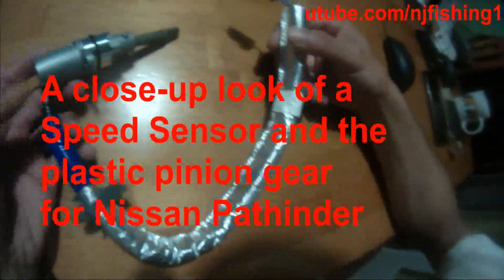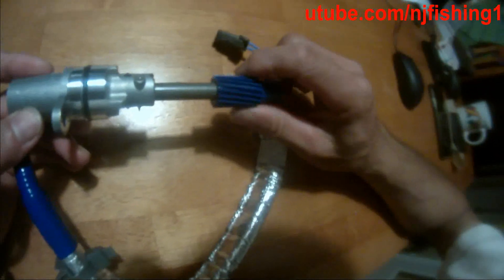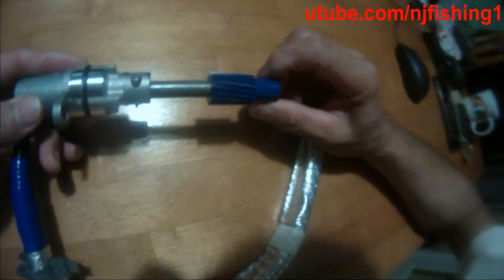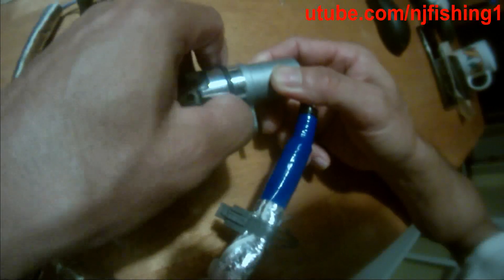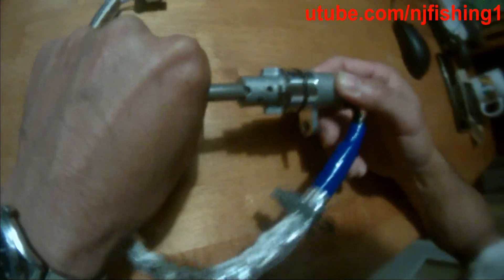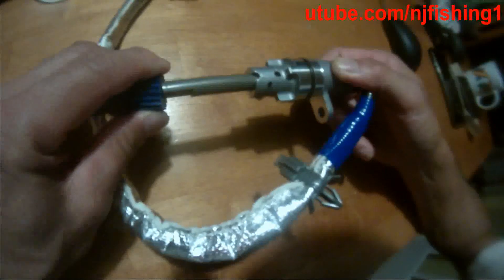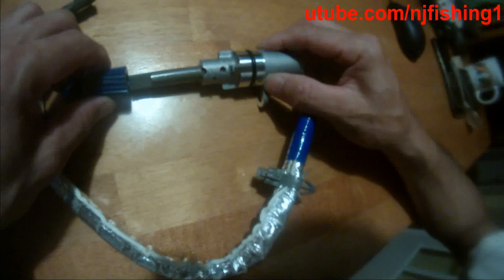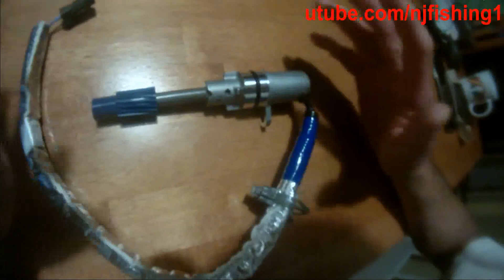Nissan Pathfinder Speed Sensor - a close up look? is it possible to remove it if rusted? P0500 code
My 2001 Nissan Pathfinder speedometer stopped working while I was travelling on highway suddenly. The tachometer is still working. I disassembled the instrument panel and didn't see any visible black burn spots on the back of the electric panel, so problem is in the VSS (vehicle speed sensor and the plastic pinion gear) that was plugged into the transmission under the truck. My garage could not disassemble the VSS and afraid to break it, and told me to go ask Nissan dealership to do it. I summon all my courage to try to remove it but it was stuck hard in the transmission. What a bummer!!! so, I bit the bullet and called Nissan and gave my SUV vin# and asked for the 2 parts # (VSS and plastic pinion gear) and ordered them online to get some discount. But, they still came out to almost $200. Now, I am more confident to remove it myself after looking at how the VSS works inside the transmission.